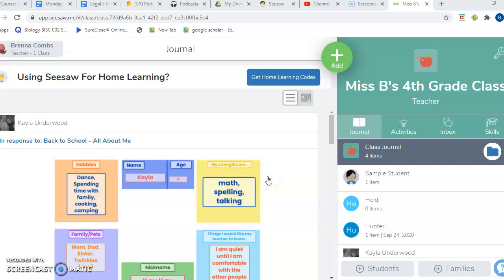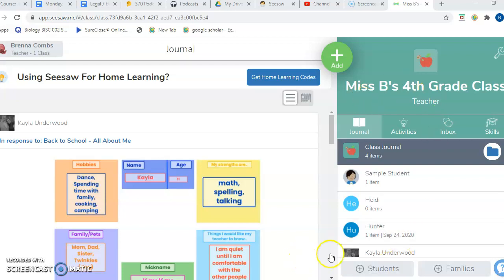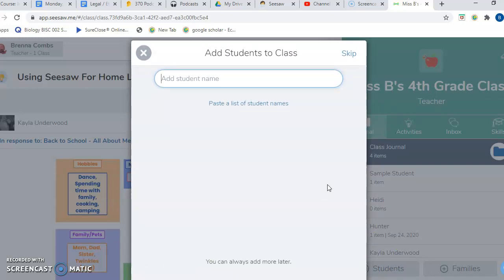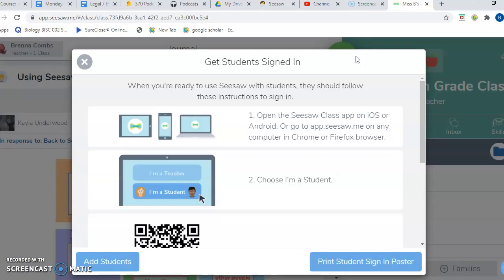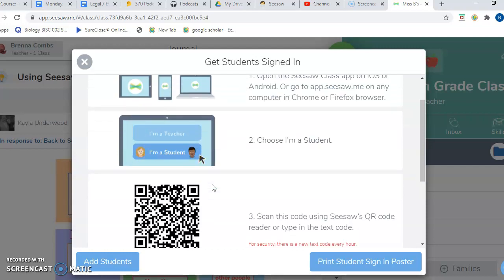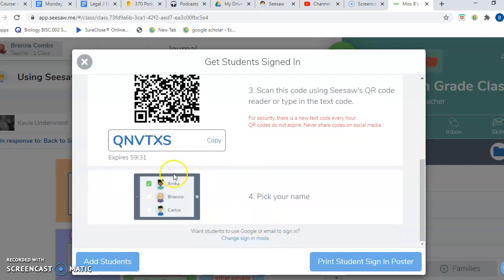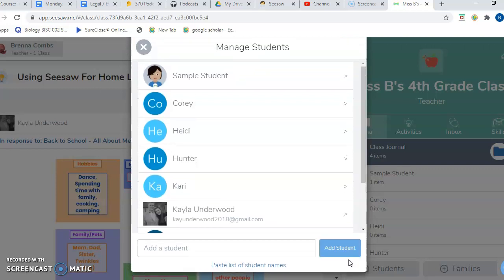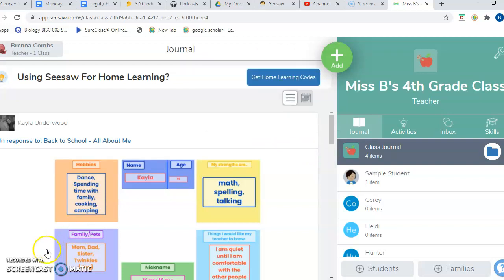screencast Adding Students to Class- Brenna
This video describes how to add students to the classroom on Seesaw.